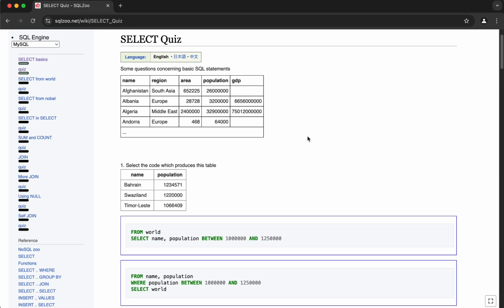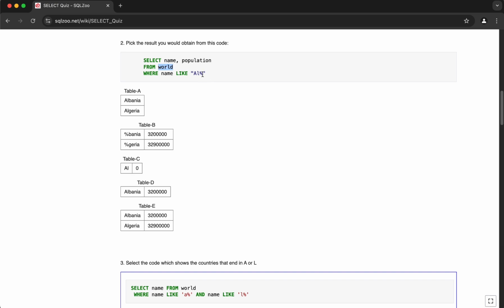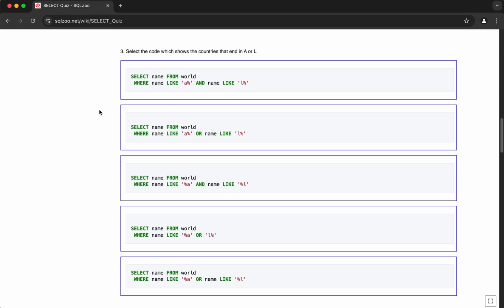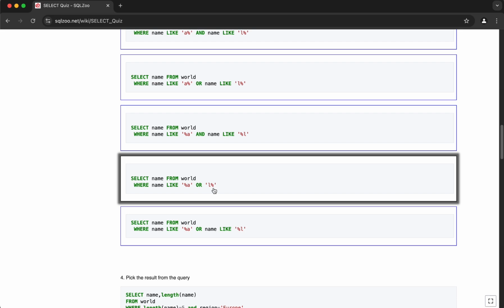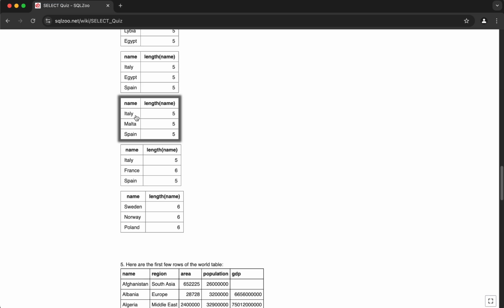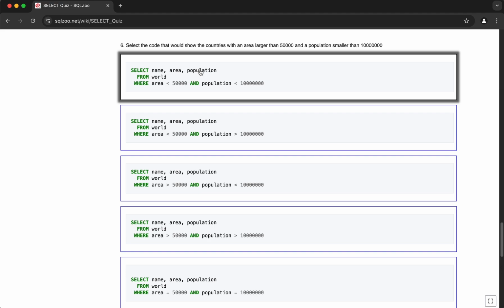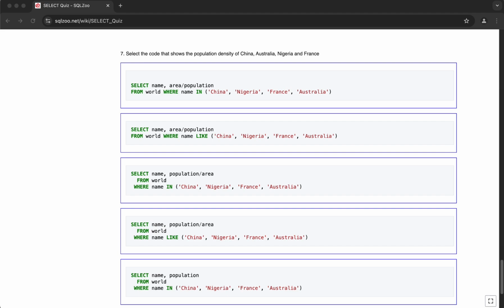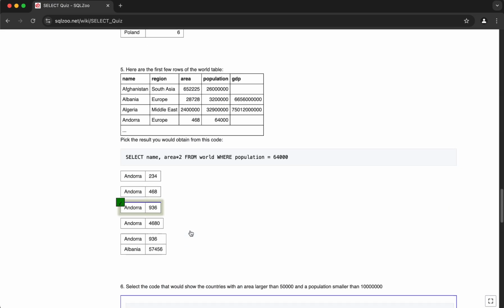Mastering SQL SELECT: SQLZOO Quiz Walkthrough | SQL Tutorial for Beginners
Unlock the power of SQL with this step-by-step tutorial focused on SQLZOO's SELECT Quiz. Whether you're just starting with SQL or brushing up on your skills, this video will guide you through real-world examples and questions to strengthen your database querying knowledge.

What you'll learn in this video:

How to write efficient SQL SELECT queries
Best practices for retrieving and filtering data
Solutions to SQLZOO's SELECT quiz questions with clear explanations